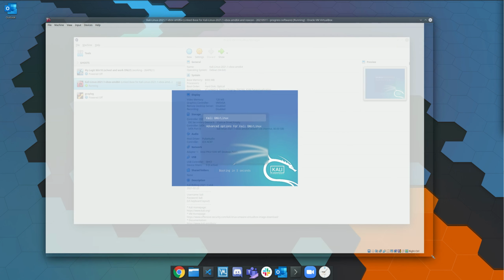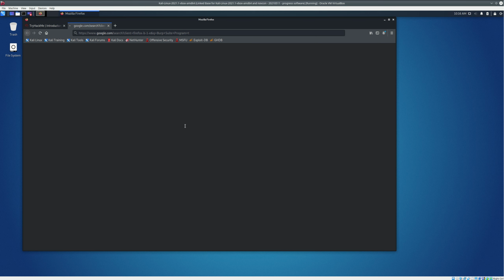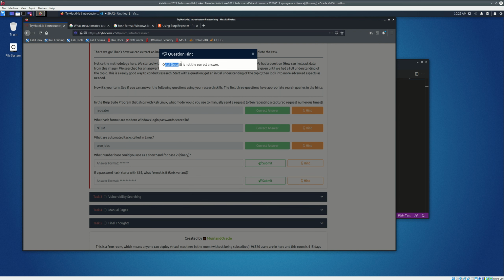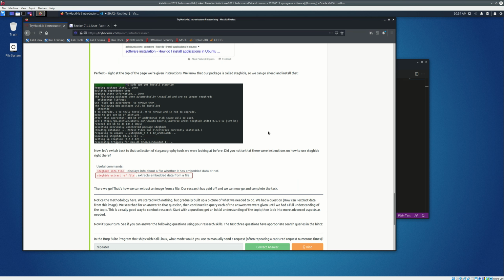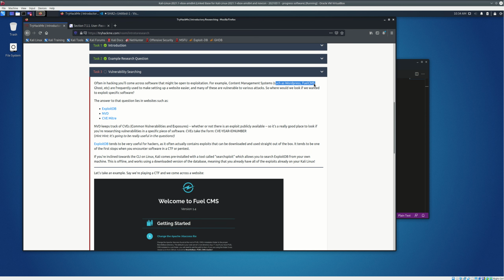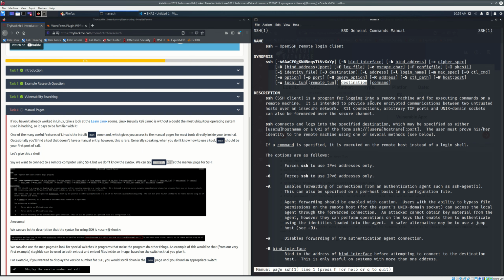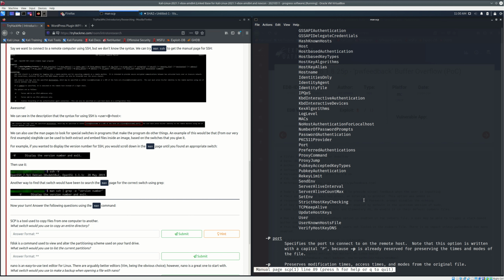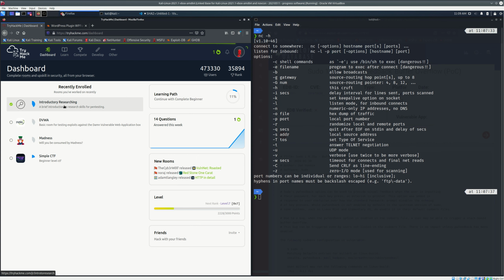ACS - DAY 2 - Intro to Research on Tryhackme.com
We walk through answering all of the questions in this room on tryhackme.com